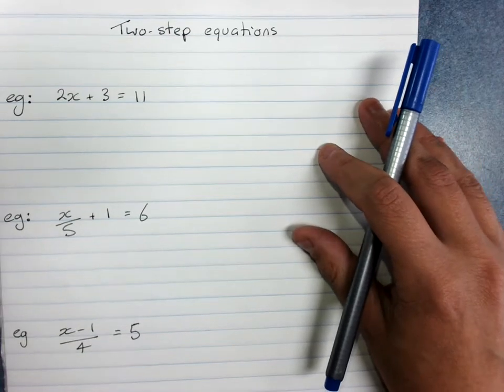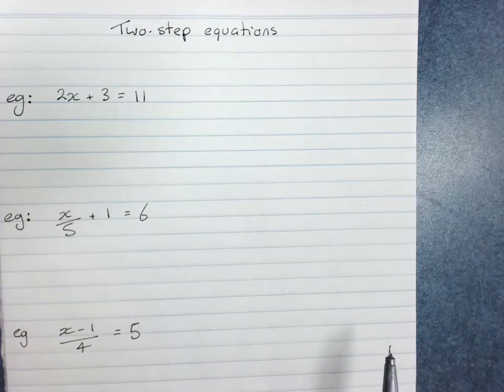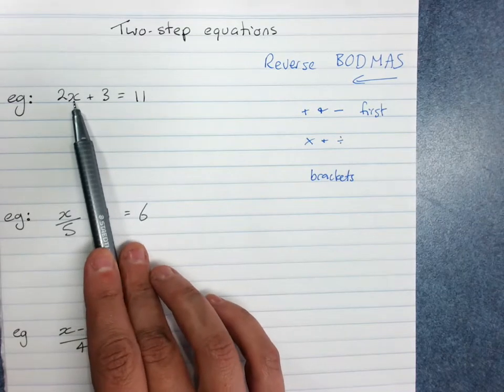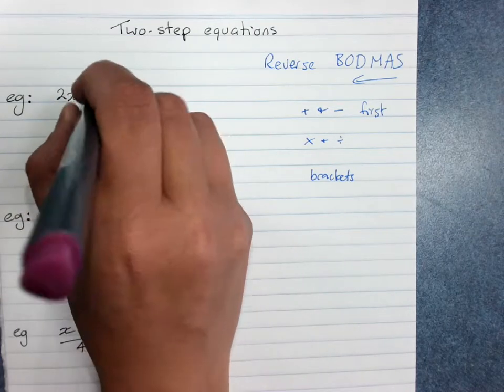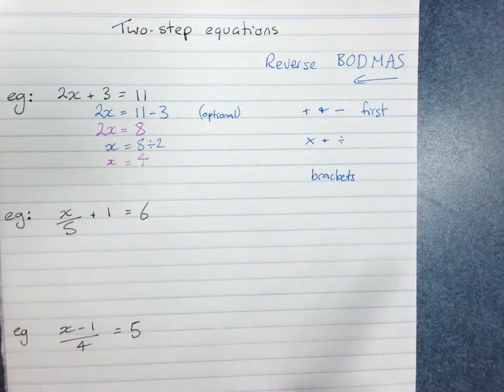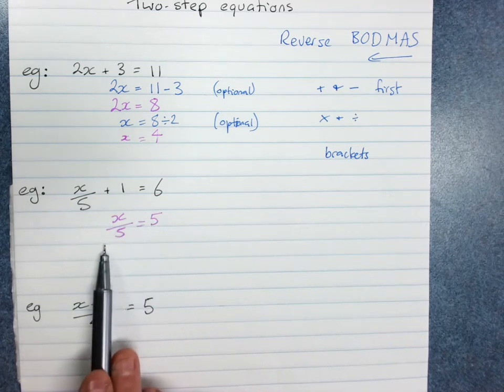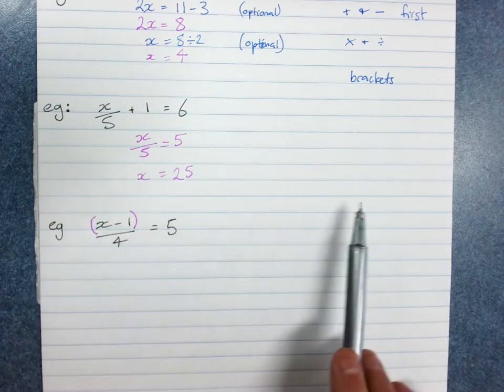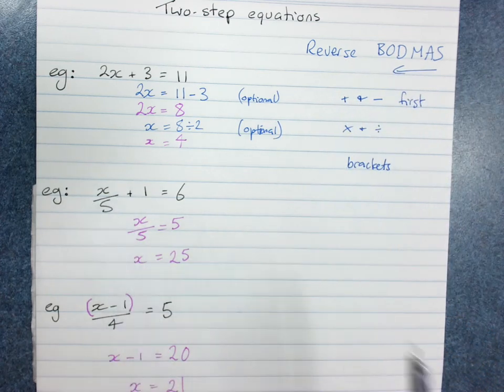Two step equations